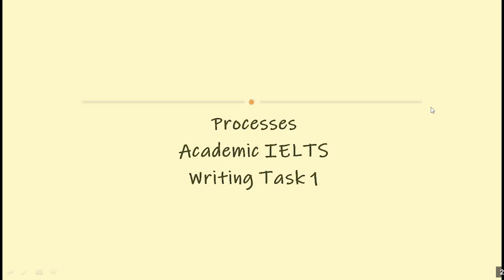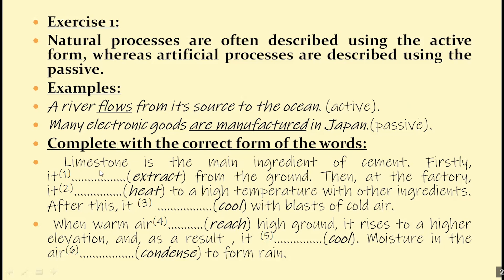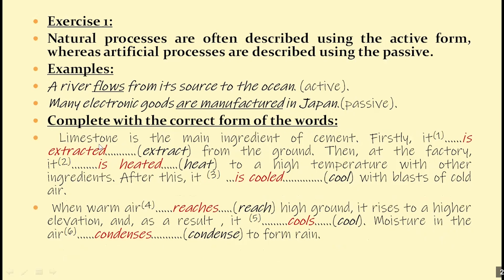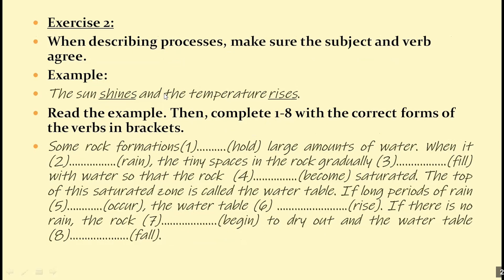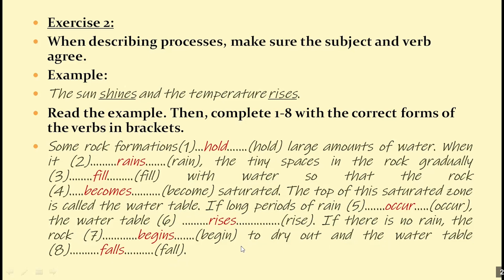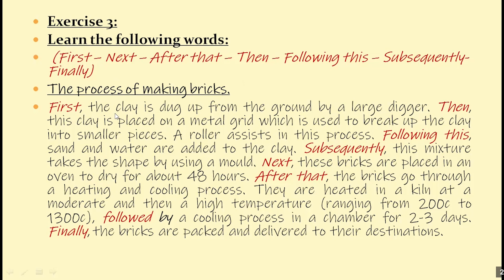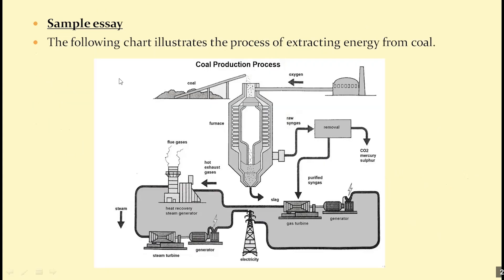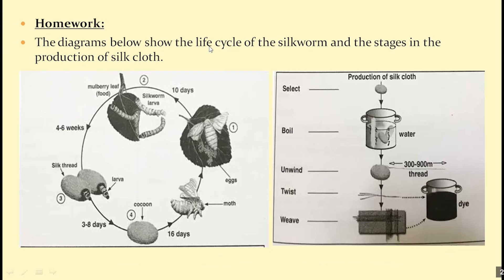Lesson 38- Task 1- Academic IELTS- Processes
Academic IELTS
Writing Task 1
Processes